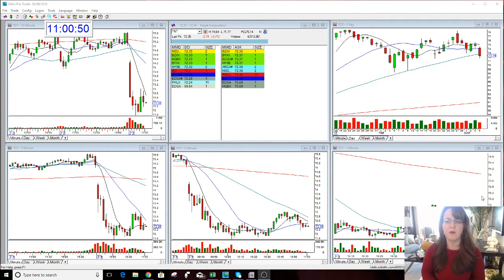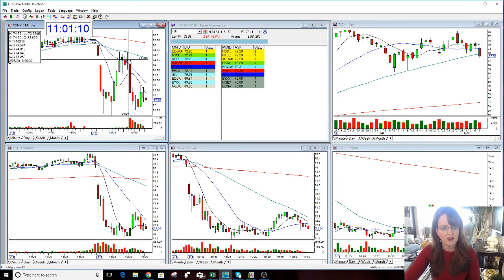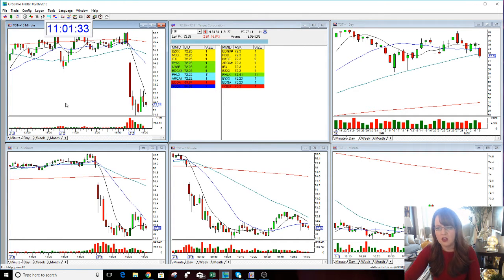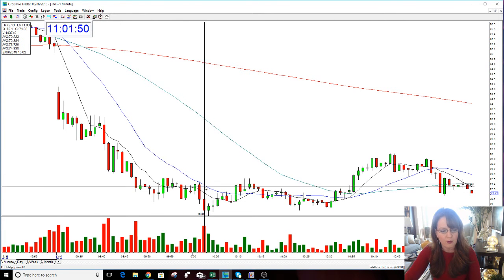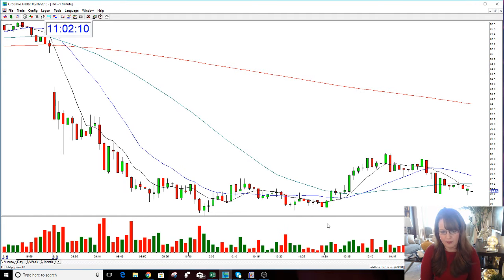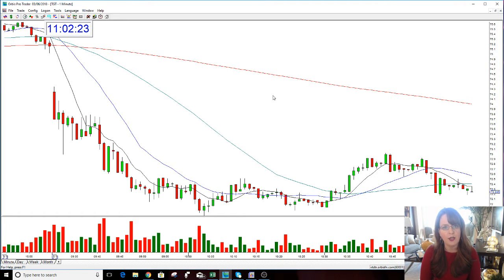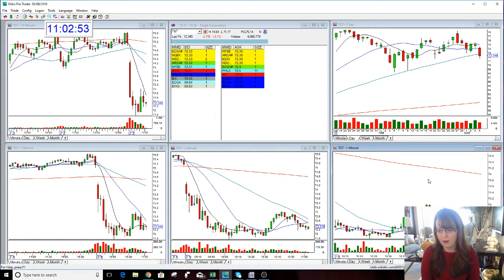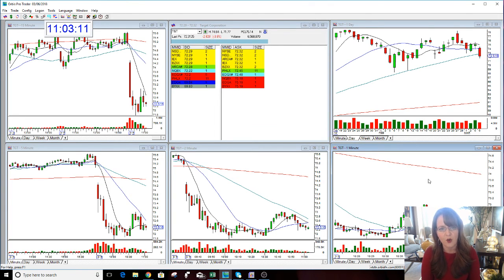TGT PLAY OF THE DAY-3-6-2018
Neither Swoosh nor its affiliates provide investment advisory services, nor are registered investment advisers or broker-dealers and do not purport to tell or suggest which securities or currencies you should buy or sell for yourself regarding your specific investment objectives. You understand and acknowledge that there is a very high degree of risk involved in trading securities, options and/or currencies. It should not be assumed that the methods, techniques, or indicators presented in this publication will be profitable or that they will not result in losses. Past results related to trading ideas or systems published by Swoosh are not indicative of future returns related to such system or idea, and are not indicative of future returns which may be realized by you. In addition, the indicators, strategies, columns, articles and all other features of Swoosh's products are provided for informational and educational purposes only and should not be construed as investment advice.